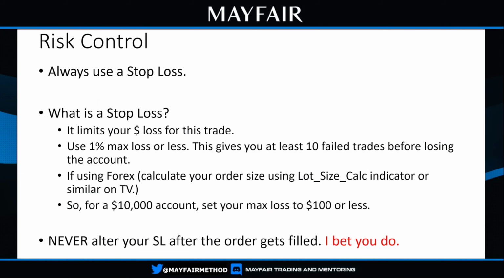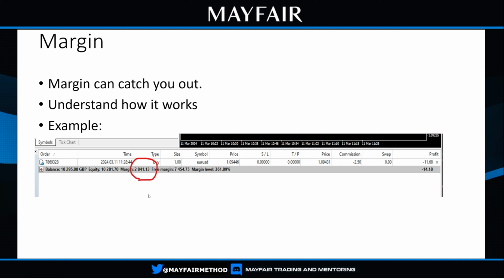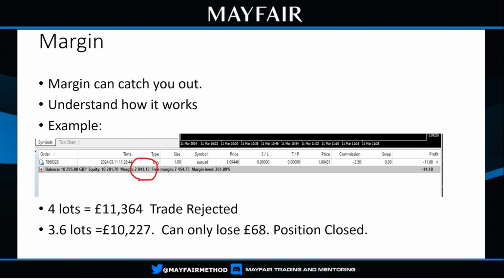Prop Firms Part 2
This is part 2 of a newcomers course I am publishing free. TV are suspending streams, so this course moves to YT before they do that.

I'm not describing it all, watch it. It's about PROP FIRMS (I will explain what they are and why they are perfect for newcomers)

I promise you will learn a lot.

Learn something for free, why not?

eBook that will save you an average of $4500 for just $2.99